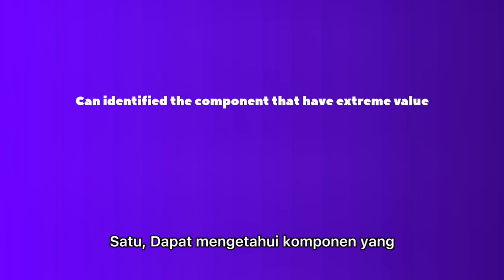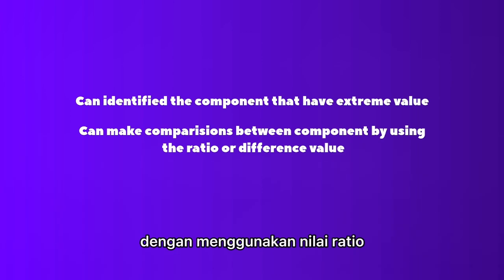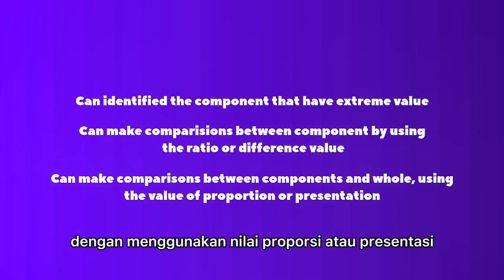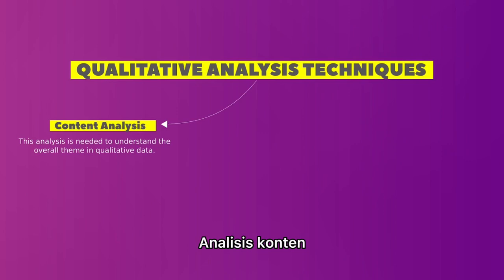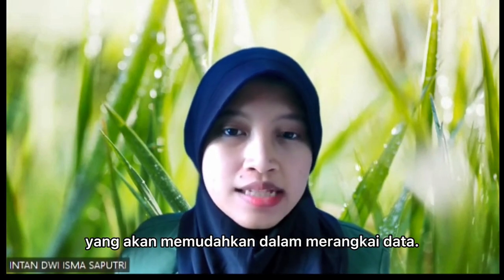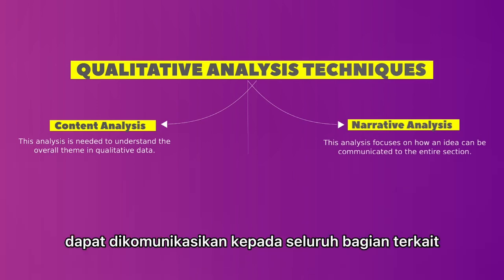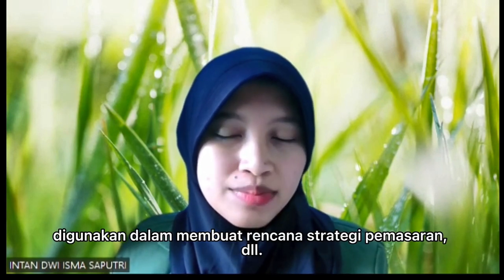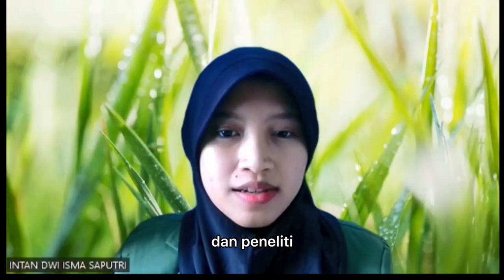Collection, Processing, Presentation, and Data Analysis | Group 2 [UPN "VETERAN" JAWA TIMUR]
Collection, Processing, Presentation, and Data Analysis
Presentation from Group 2
Major : Business Administration
Subject : Introduction to Social Statistics
Class : C

Group 2
Members of group :
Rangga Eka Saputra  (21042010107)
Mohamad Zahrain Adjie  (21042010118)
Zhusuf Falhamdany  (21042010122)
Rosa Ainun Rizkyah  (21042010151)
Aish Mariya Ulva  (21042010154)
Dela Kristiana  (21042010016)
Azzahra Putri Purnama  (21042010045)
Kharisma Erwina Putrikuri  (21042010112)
Intan Dwi Isma Saputri  (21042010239)

Universitas Pembangunan Nasional "Veteran" Jawa Timur
Happy Watching and Thank you!✨✨